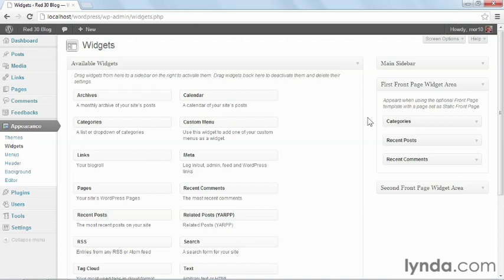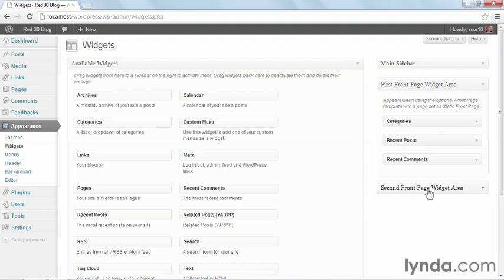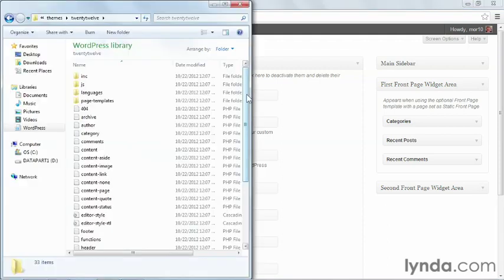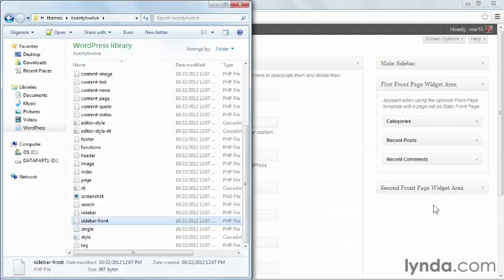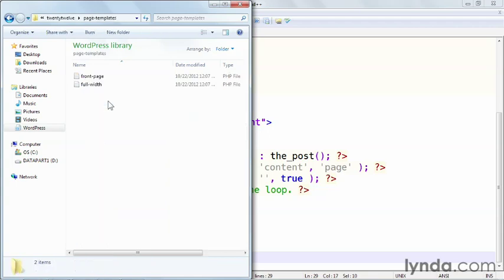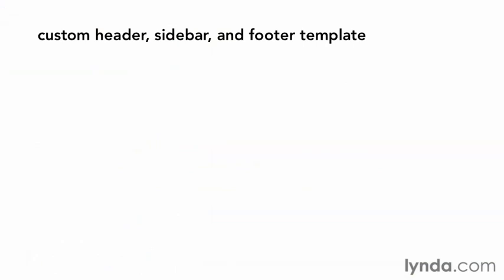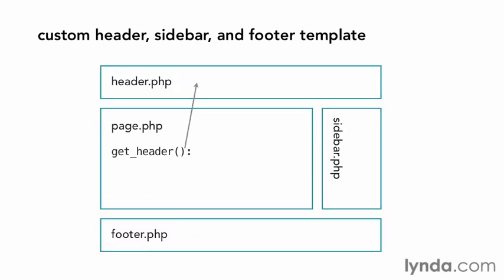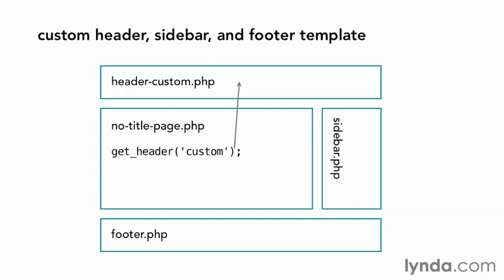20. Creating custom header, footer, and sidebar templates - Building Child Themes